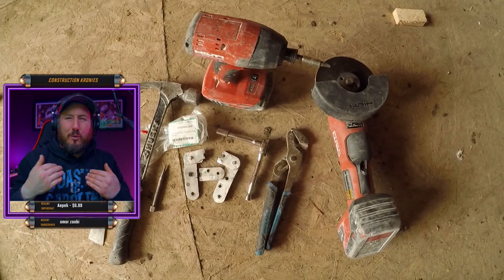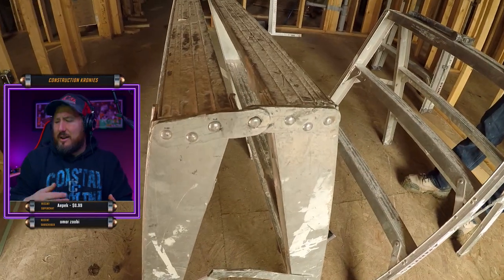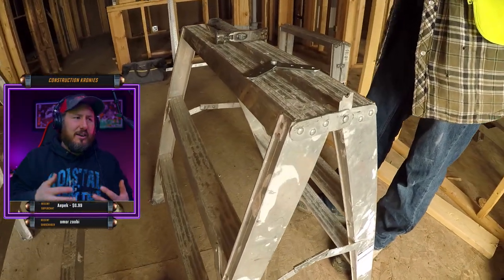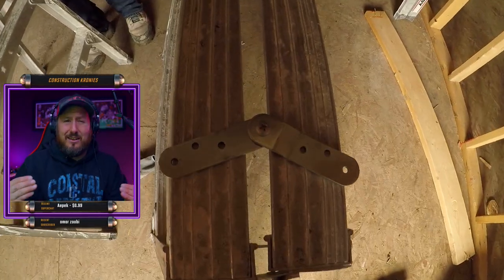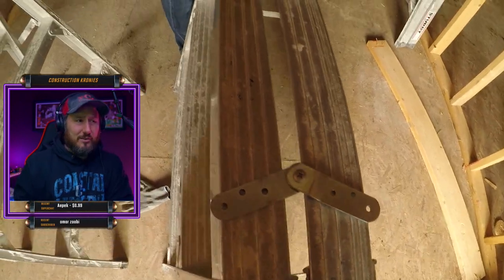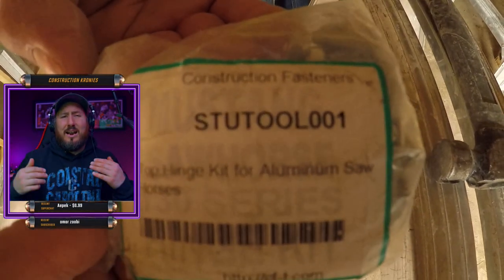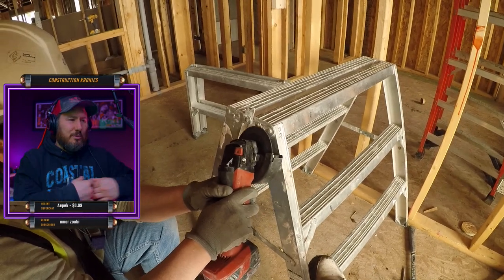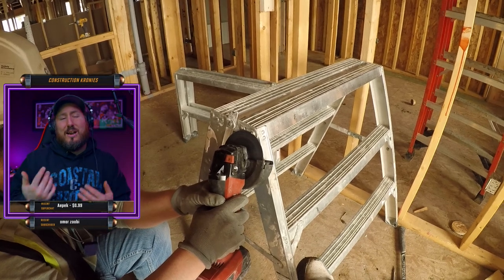Sturdy Workbench Sawhorse Repair & Save $100's!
Every drywaller has a Sturdy workbench. The brackets will eventually break and the Sturdy 2 & 3 ft. benches will be unsafe for use on site. This is how to fix them and save you lot's of money.

💥Schedule

     Mon - Thurs LIVE 8:00 p.m. (MST) Q&A | Topic Based

Chris Konkle.